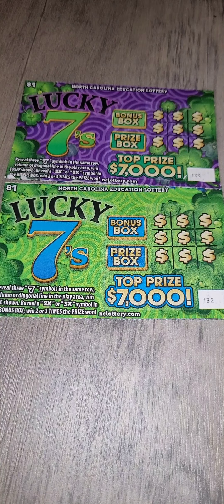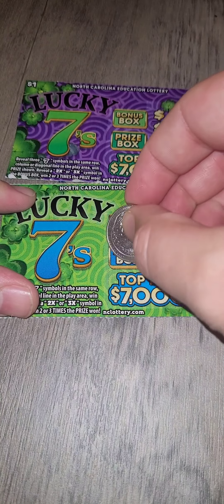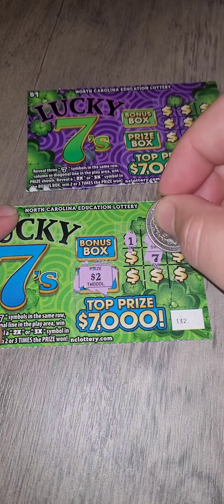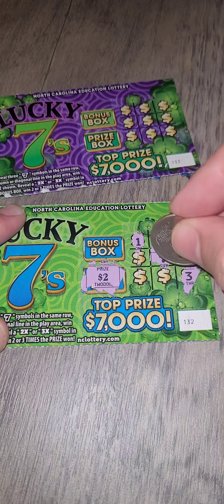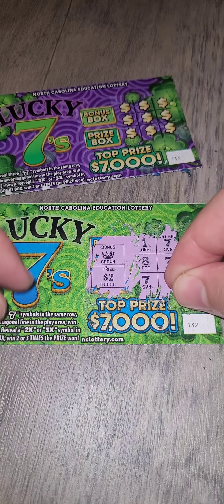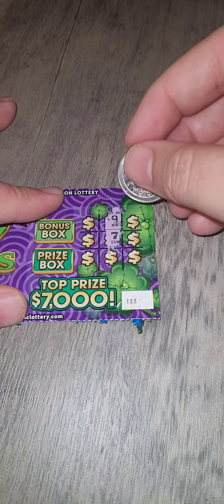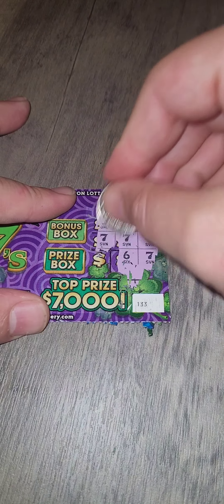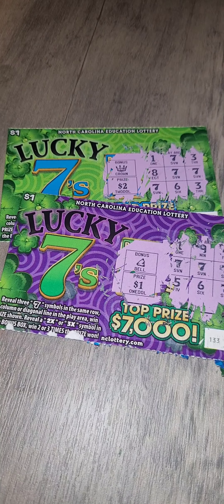Day 33: Lucky 7s